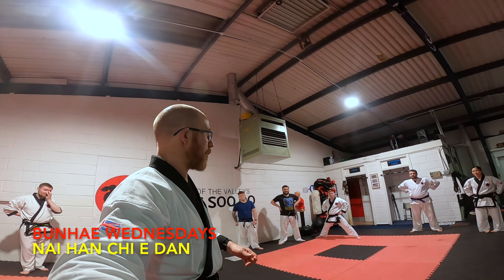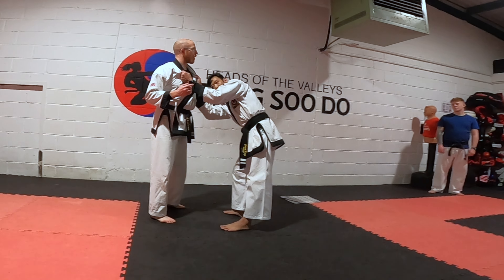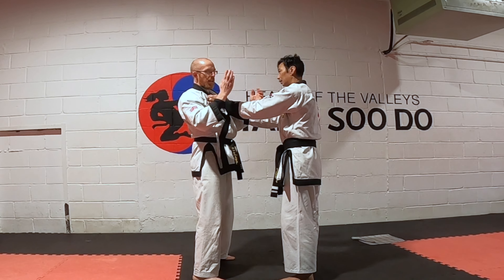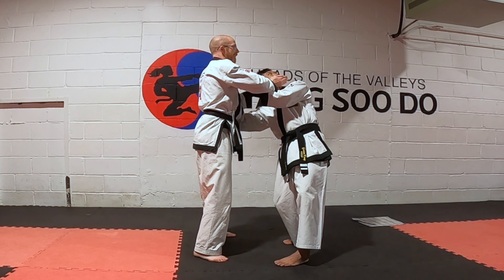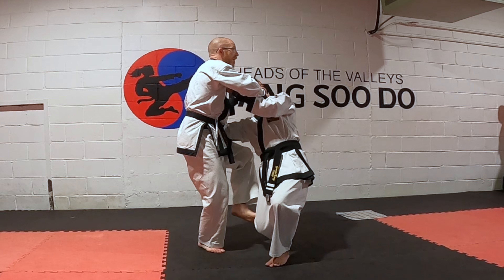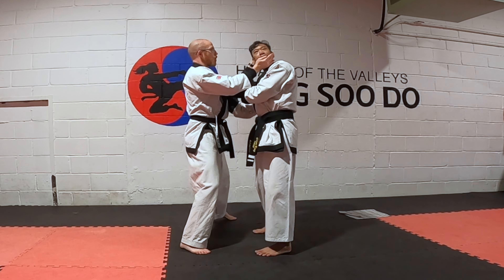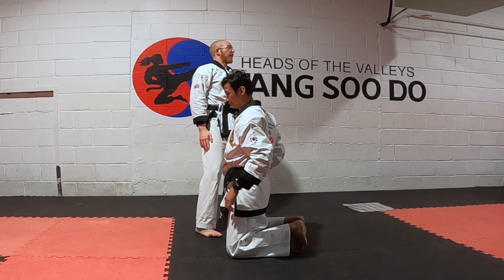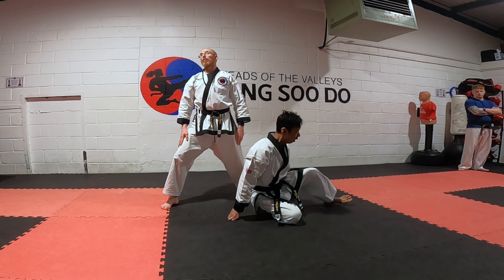Bunhae Wednesdays - Nai Han Chi E Dan (Elbow Sequence)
Hope this explains this sequence of the form